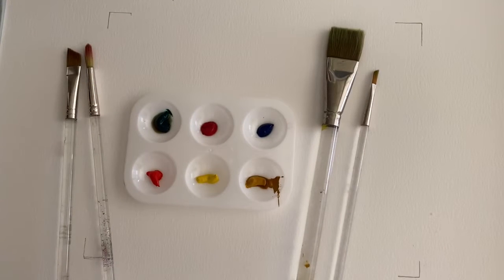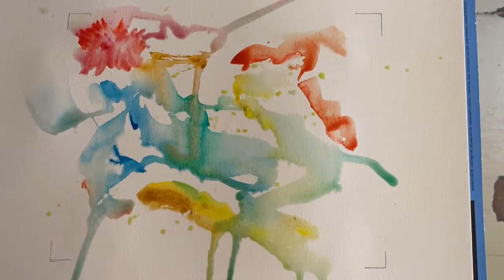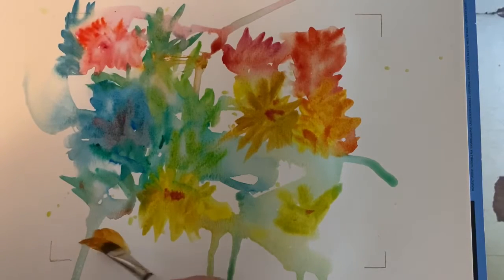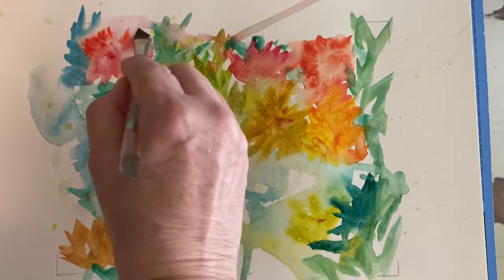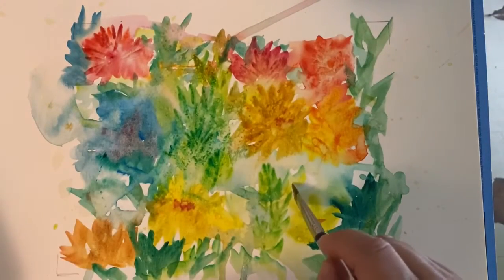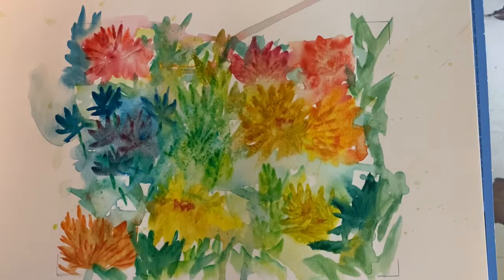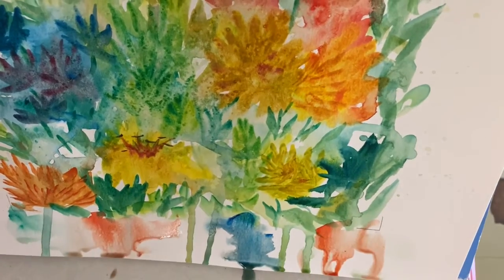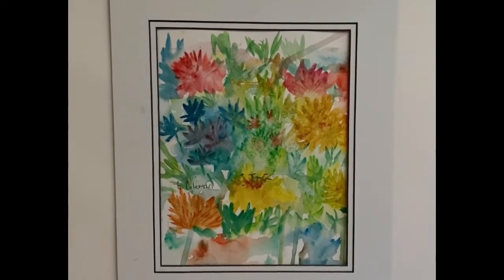Fun Floral Watercolor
Fun Floral Watercolor by Eileen Coleman